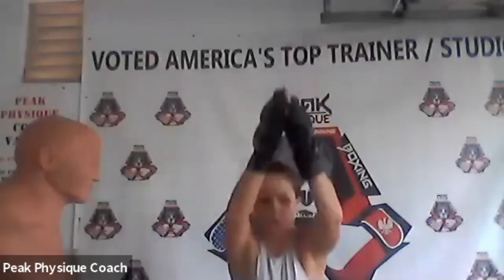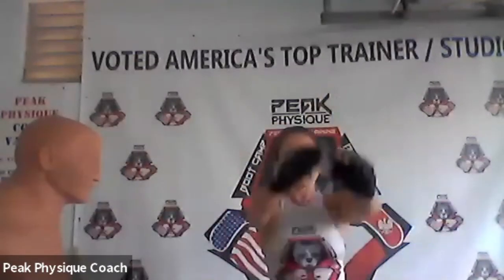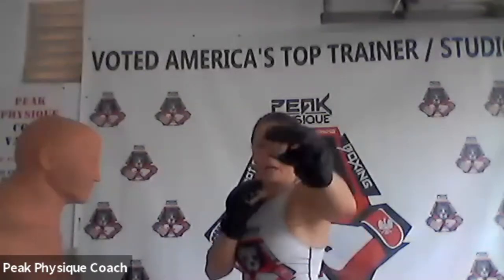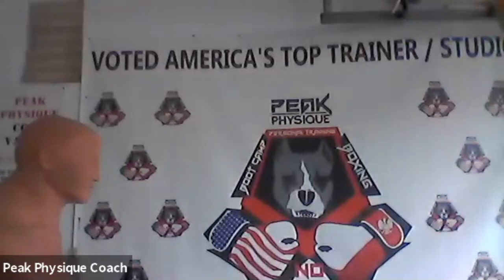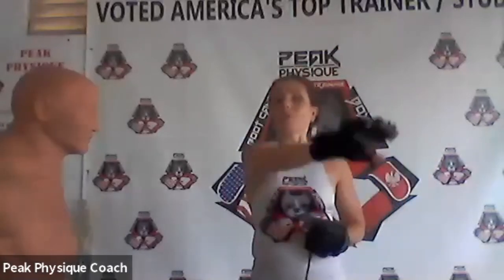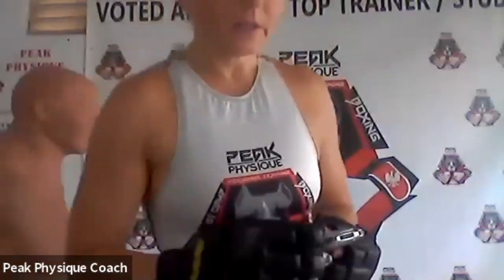Boxing Workout Techniques with Coach Ewa